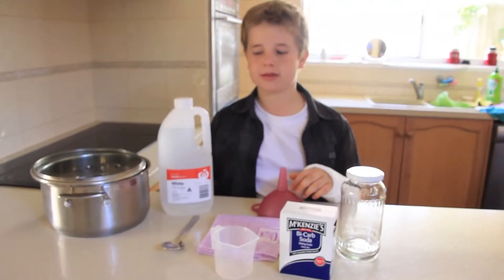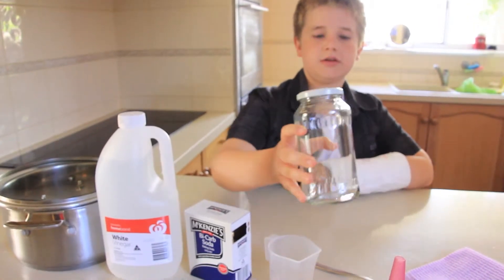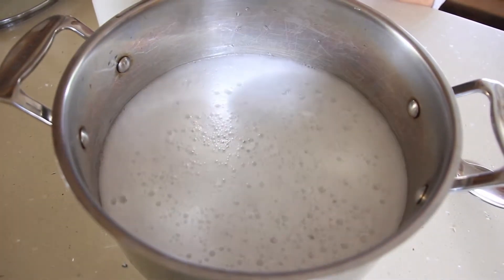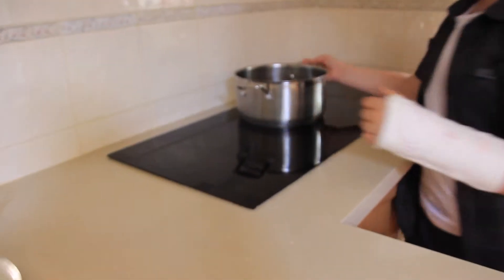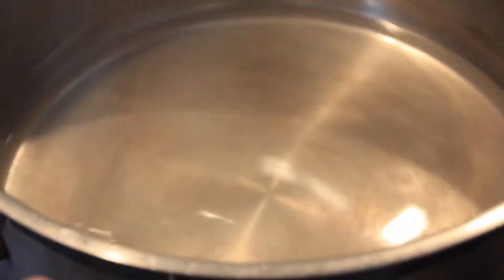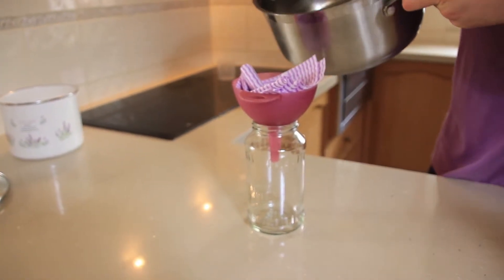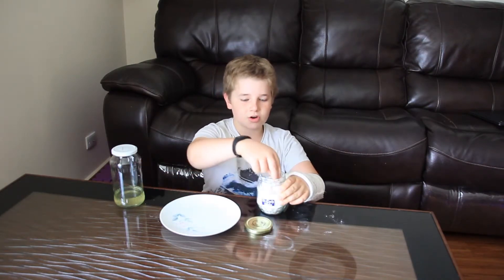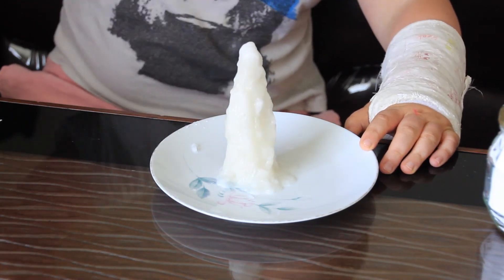Hot Ice Scientifically Explained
Despite common allegations that this experiment is a trick of magic, we
have concluded through profound experimentation that indeed some
reversible and irreversible transitions take place.